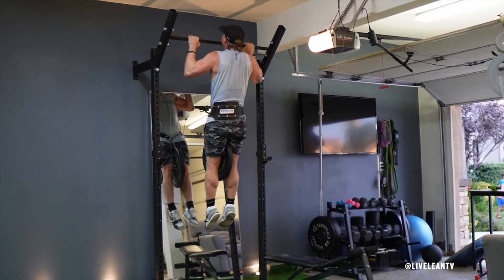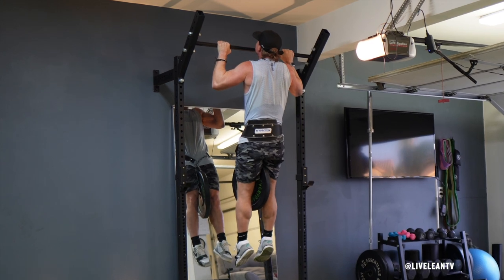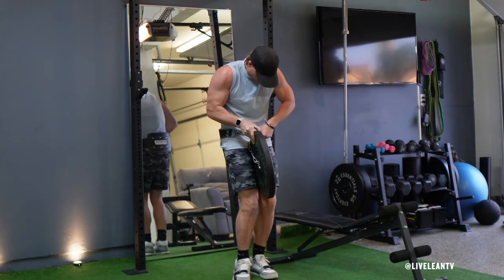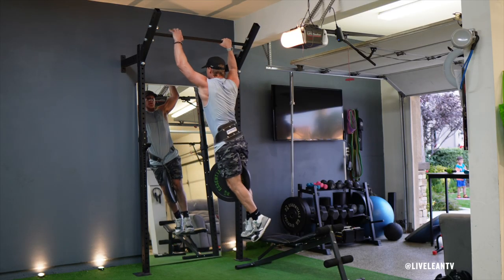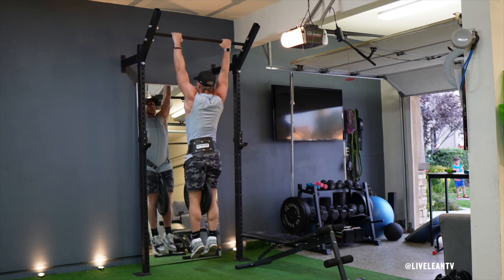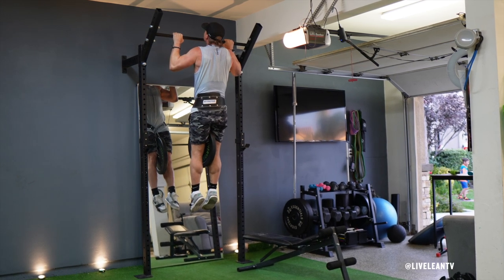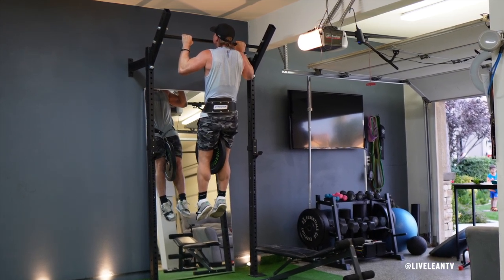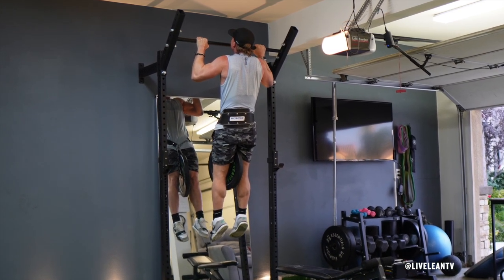How To Do A WEIGHTED PULL UP HOLD WITH WEIGHT PLATE AND BELT | Exercise Demonstration Video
The Weighted Pull Up Hold With Weight Plate And Belt is a challenging isometric exercise that targets the muscles in the back.

To get started:
1. While wearing a dip weight belt, loop the chain through the center of the weight plate and attach it to the weight belt.
2. Grip a pull up bar with an overhand grip, with your hands the same distance apart as you would use on a barbell flat bench press.
3. Contract your core and glutes to brace your body, then keeping your legs straight, pull your elbows down to contract your back muscles, as you pull your chest up to the bar.
4. Hold the top of the pull up position for 10-20 seconds or however long you can manage.
5. While you are in the isometric hold, focus on keeping your core tight to stabilize your body.
6. Under control, lower your body back to a full hang.
7. That’s one rep.
8. Rest and repeat.

Weight Pull Up Hold With Weight Plate And Belt:
► MUSCLES WORKED: Back
► TYPE: Strength
► EQUIPMENT: Pull Up Bar, Weight Plate, Dip Weight Belt With Chain
► EXPERIENCE: Intermediate